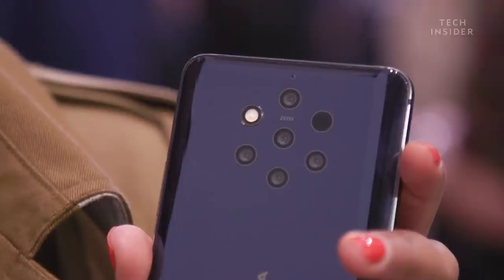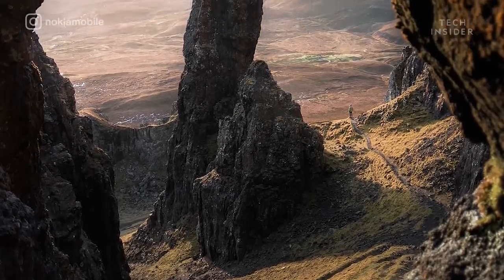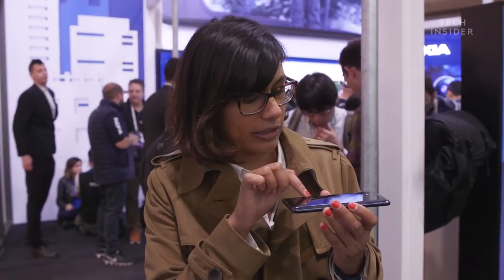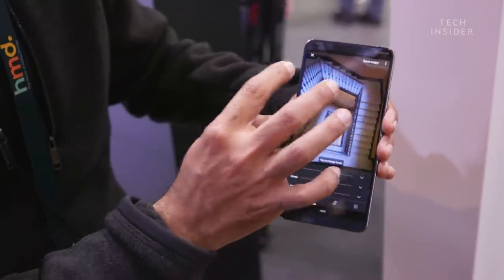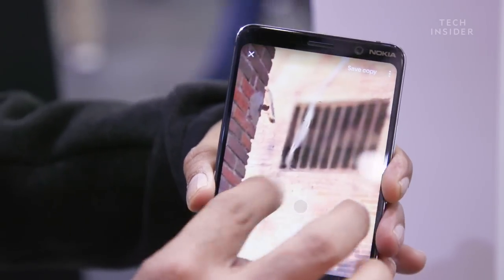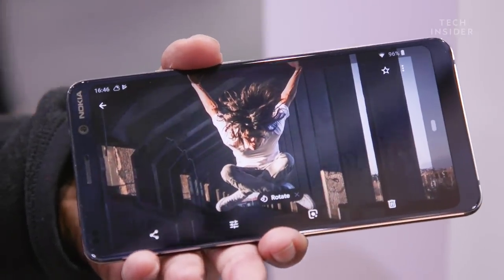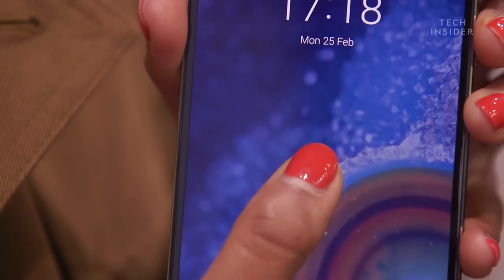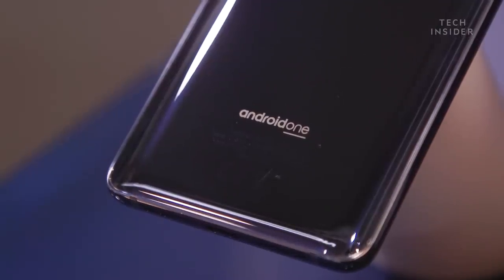Hands-On With Nokia's 5-Camera Smartphone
Nokia has unveiled the $699 Nokia 9 PureView, a high-end smartphone that comes with five cameras. The five cameras are arranged in a pentagon shape on the rear of the phone, and impressively don't add any extra bump or bulk. We got our hands on one at MWC 2019 to test out its five cameras.